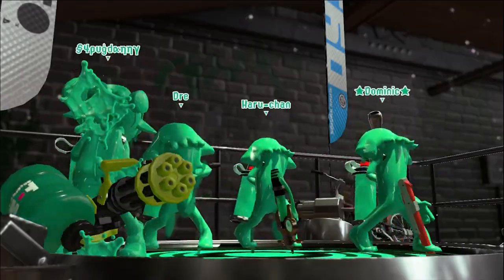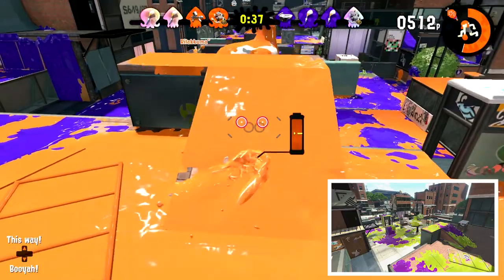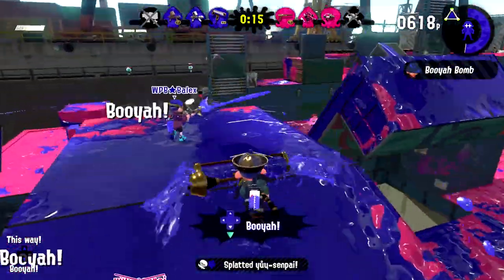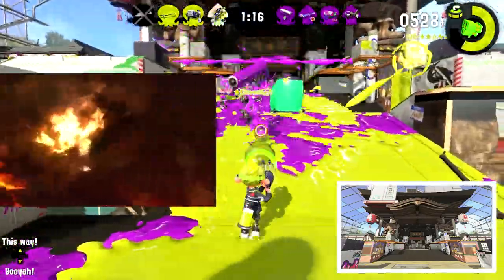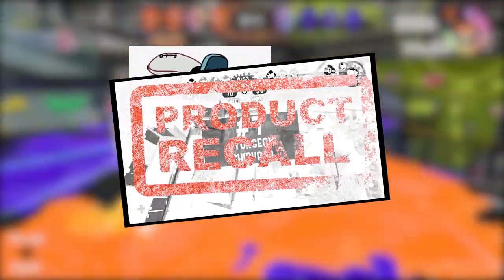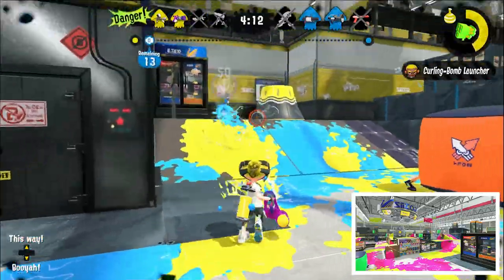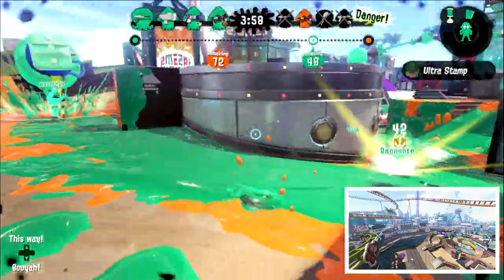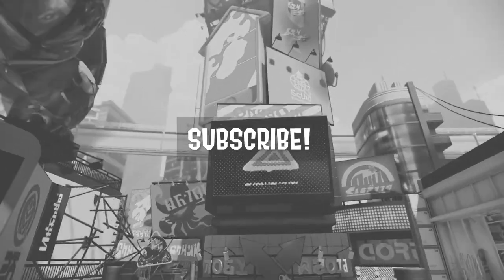Top 10 Splatoon 2 Maps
Now that we've hit the transition period where Splatoon 3 rises and Splatoon 2 slowly falls; I think it would be best to revisit the brighter moments from the second installment of this ink based franchise and look at my personal favorite original maps.